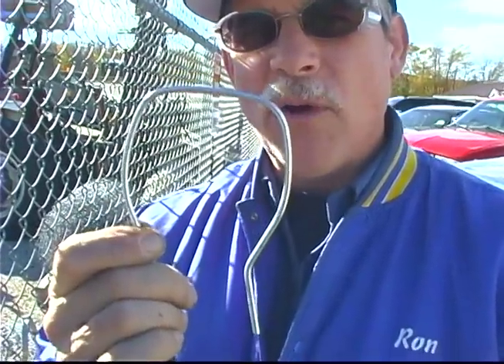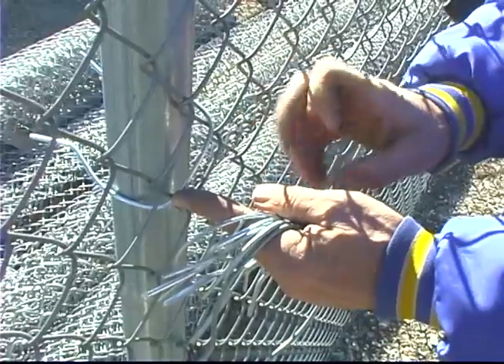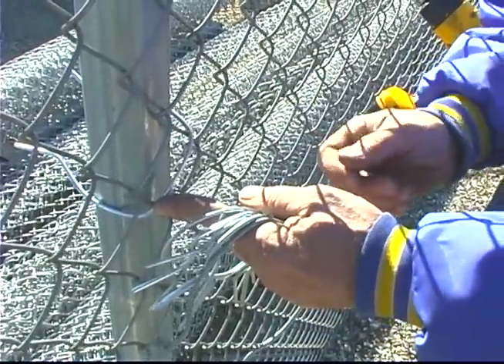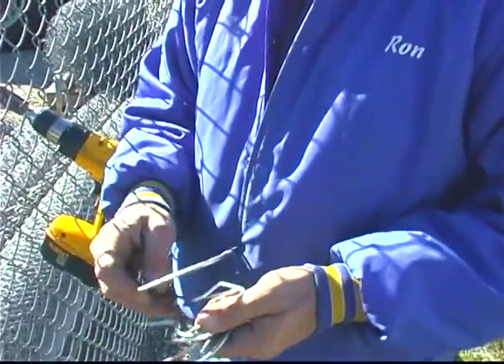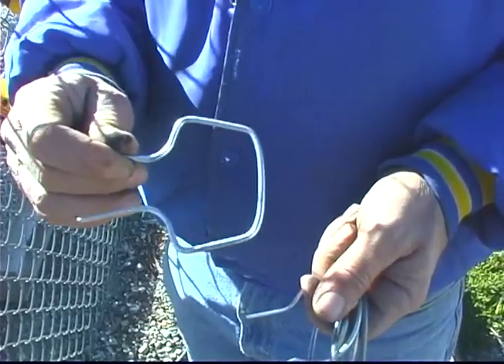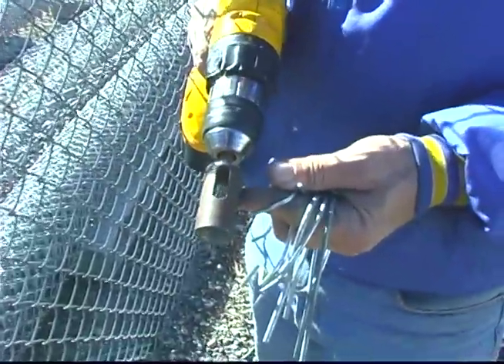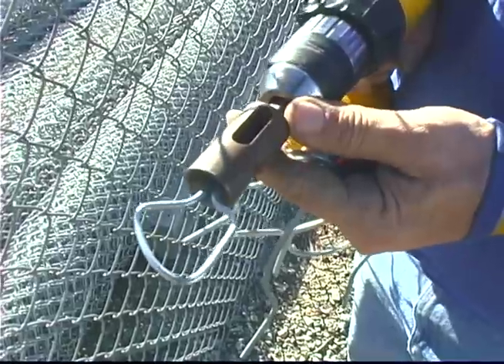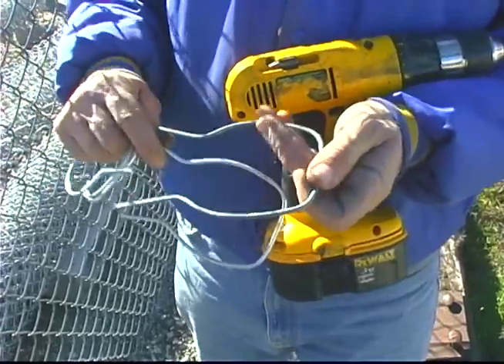Which Fence Ties Are Best?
What are the biggest differences between Twist Tight Fence Ties and Easy Twist Fence Ties? In this video, Ron explains some of the most important differences and which one should you choose for your fence.